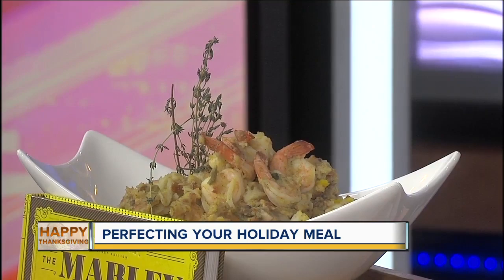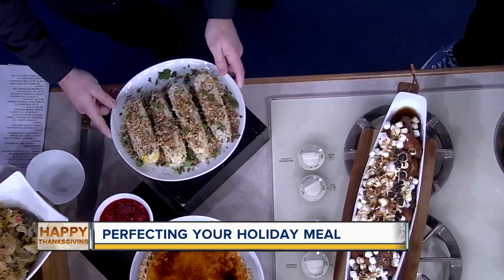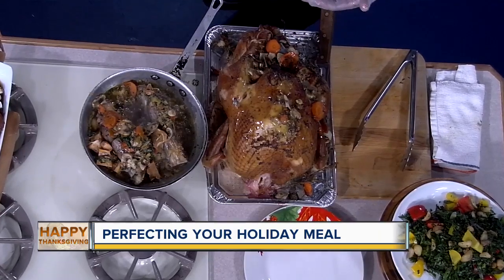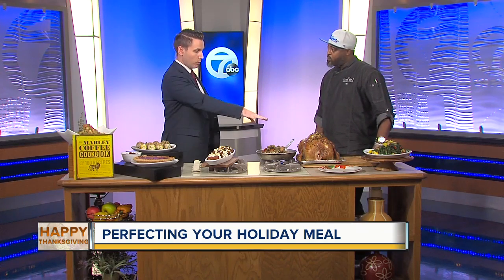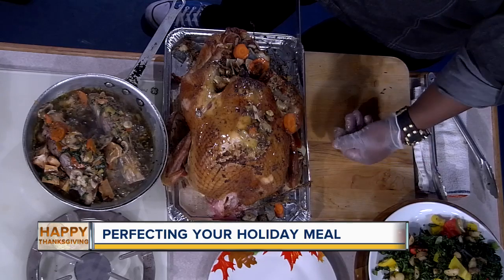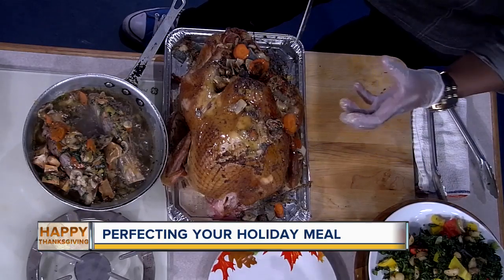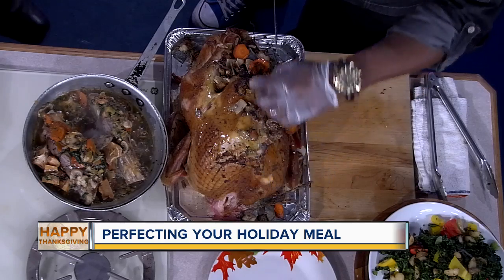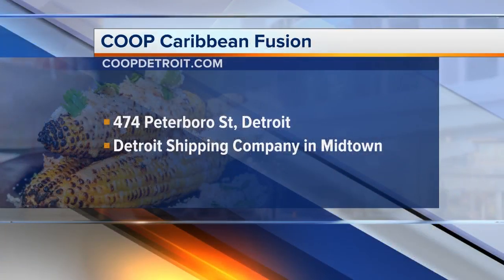Thanksgiving dinner: Mistakes to avoid